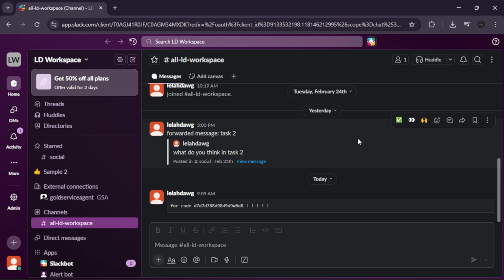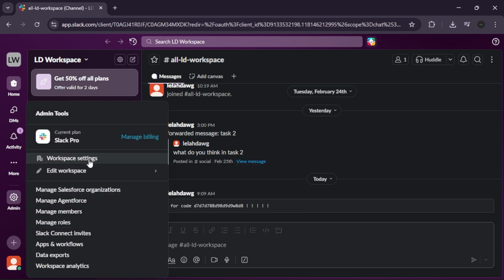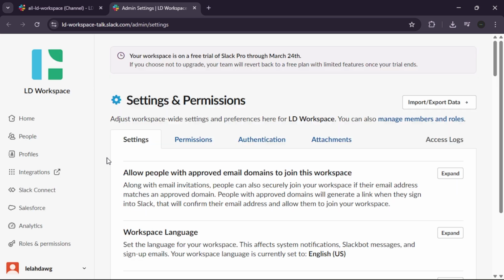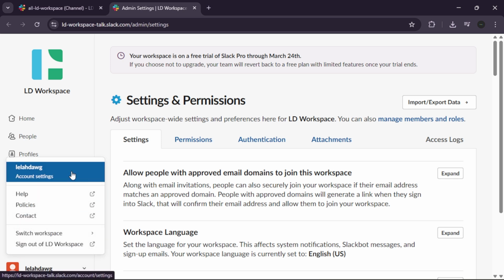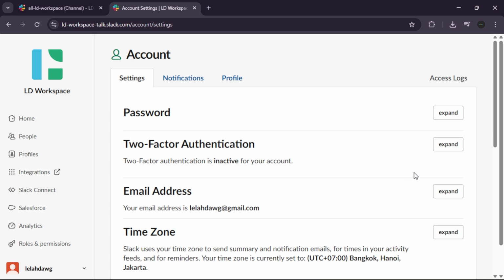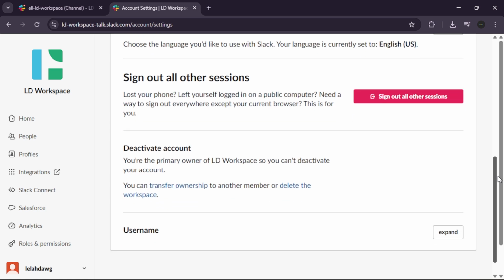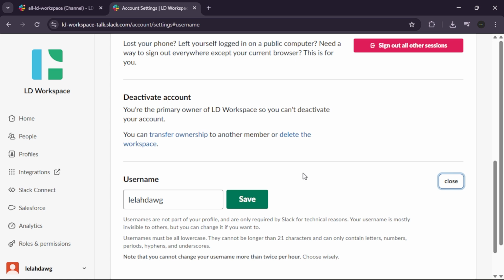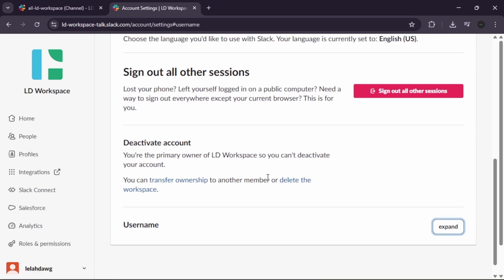How to Delete Slack Account Permanently [2026 GUIDE]